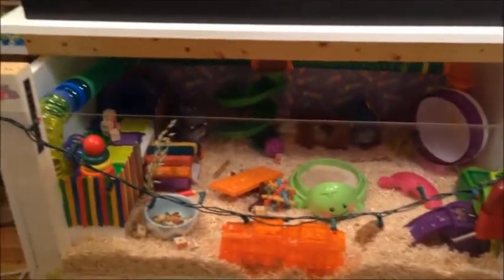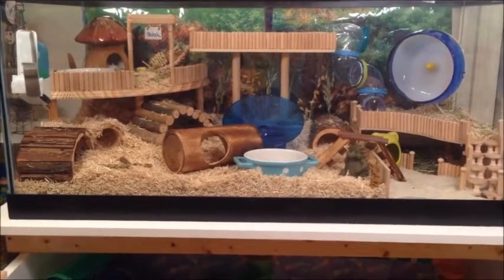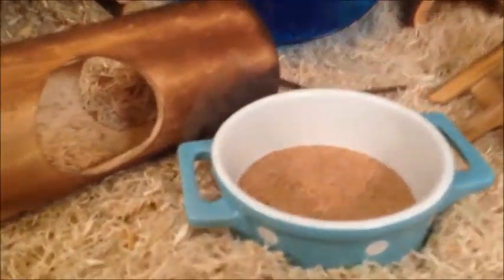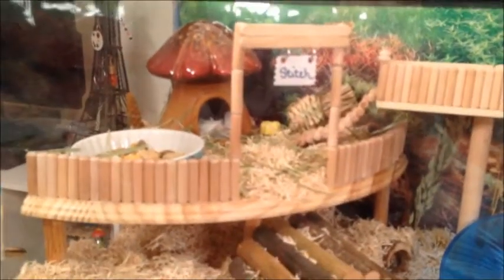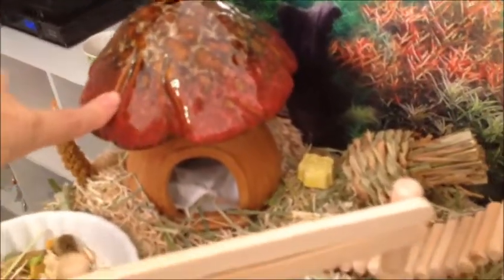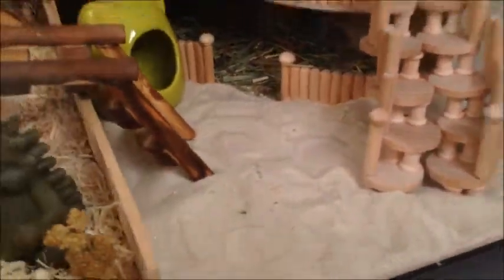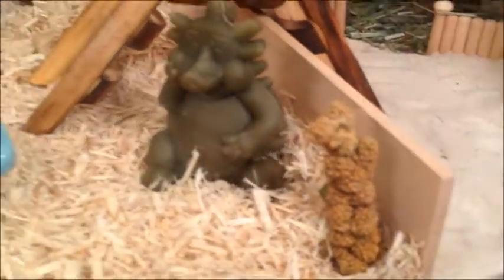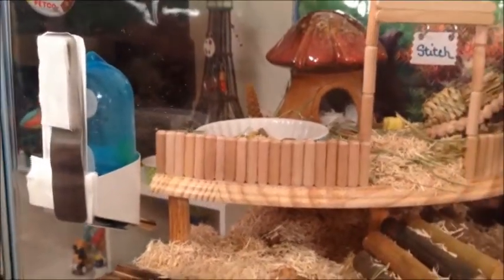Stitch's Natural Cage Tour~2014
Hiya lovelies!! ♥

Here is Stitch's Natural tank setup! I really love how this came together. It was a lot planning, crafting, and work..but it was worth it in the end...He has had this layout for almost a month and he seems to love it..it def. took him time to get used to it..for a while he seemed to always stay in the knuff&sand box one..but I knew he had to get used to it on his own pace..and now he enjoys burrowing and playing around all over it. Some changes were made as I saw him living in it..and i'll eventually upload pics and/or video of it ..but I hope you enjoy it!! I'd love to see your natural cage if you made one..so please let me know if you've made one! Also if your interested in seeing how I crafted the items in his cage..please let me know down below or on instagram!!

Also be on the lookout for a video coming soon of Stitch exploring his cage later that night (He pretty much went straight to sleep when I originally put him in lol)